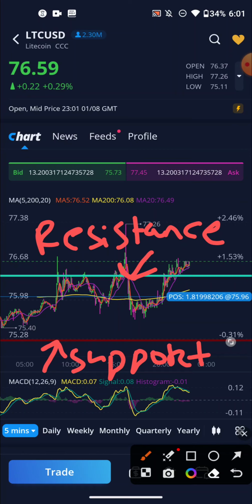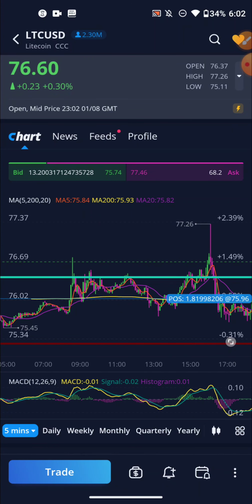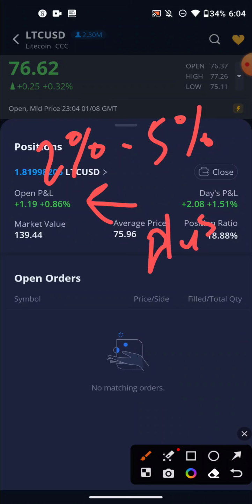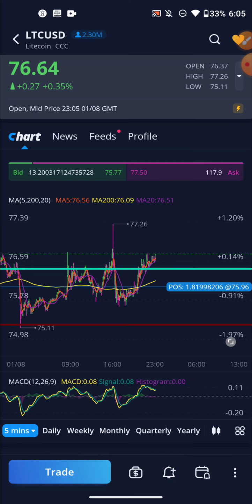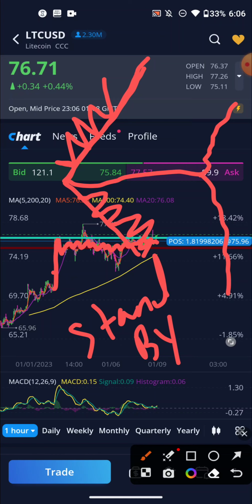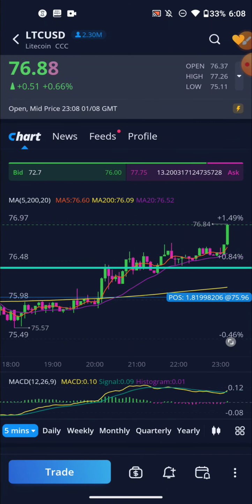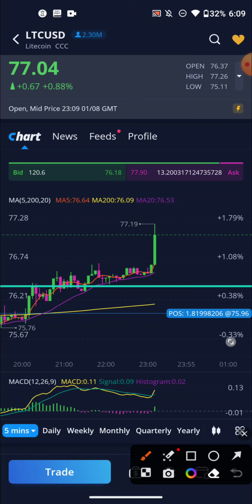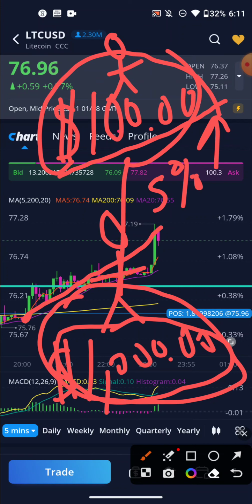HOW TO USE SUPPORT AND RESISTANCE LINES TO CONFRIM PRICE MOVEMENT ( breakouts )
webull litcoin crypto sidehustle in this video I will show you how to use the support and resistance lines to confirm price movement in a nutshell whether the price is moving up or moving down up being your resistance line down being your support line whenever the price touches either all those lines multiple times with a stop it is soon to break through in that direction I want you to think of a paper bag so we had and you're trying to punch through it it's kind of thick but you know that if you wait a little bit and make it a little soft still sick though and you know that if you punch it more than once you will eventually punch through this is what I will be demonstrating in the video thanks for stopping by please like and subscribe